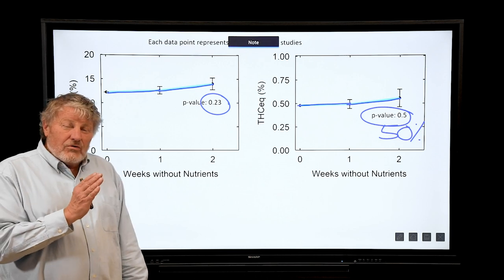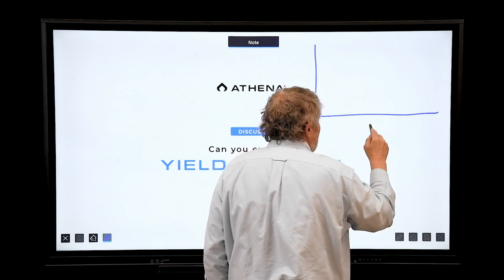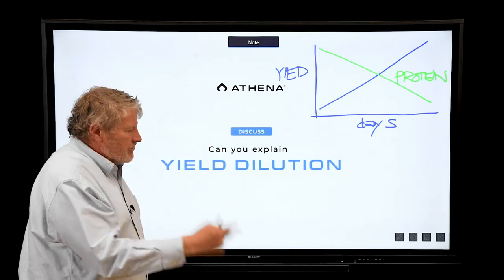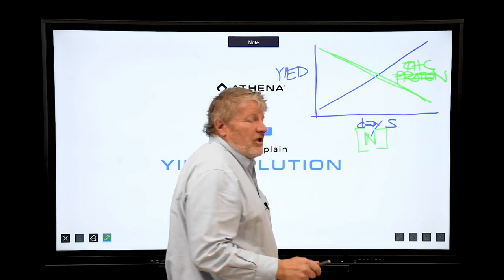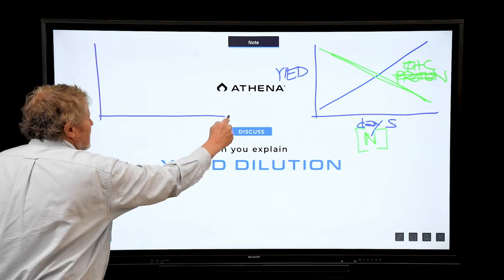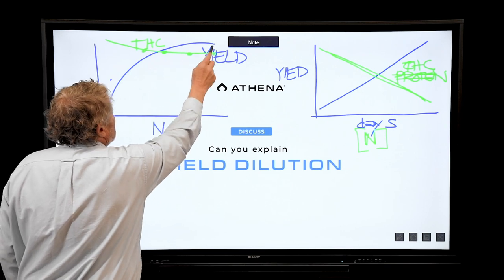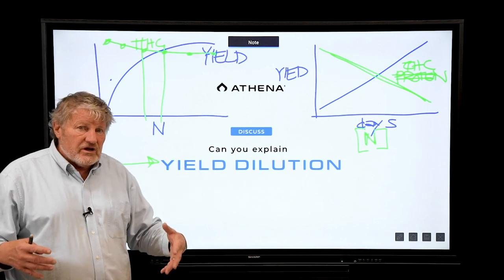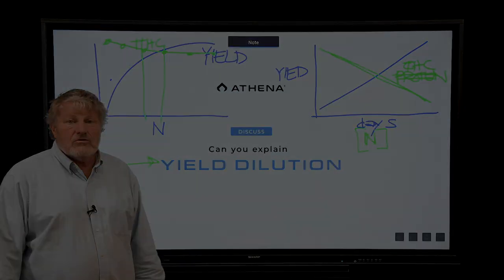Bruce Bugbee Series – What is Yield Dilution?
At Athena, we've combined experimentation, scientific research, and decades of experience to meticulously develop our nutrients and irrigation strategy.  Our Program gives cultivators everything they need to safely stress their plants in the most effective way possible resulting in the highest quality flower with the highest possible yield.

Alternative strategies that rely on oversupply of nitrogen and increasing PPFD to inflate total yield often lead to foxtailing, leafy flower, and low terpene content. Is the decreased bag appeal, nose appeal and marketability worth it?
Listen to Bruce discuss yield dilution and think about how it could be hurting your bottom line. Our world class team of Facility Advisors are here to help you dial in The Program and find the sweet spot of quality and yield.